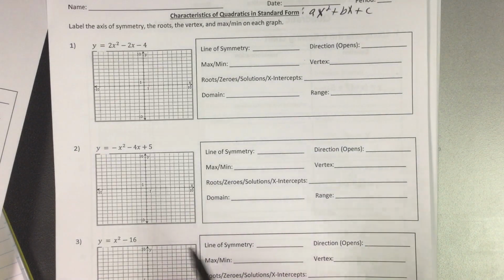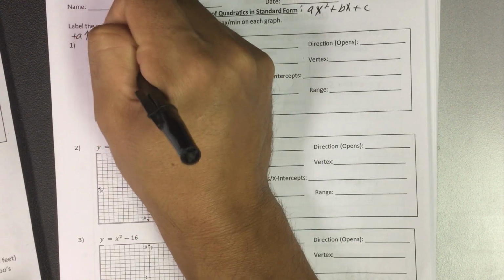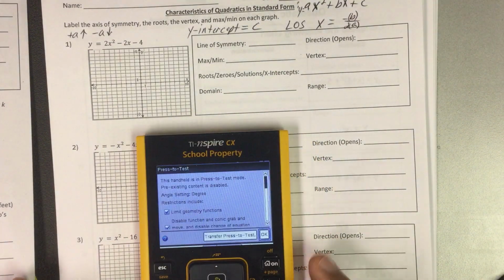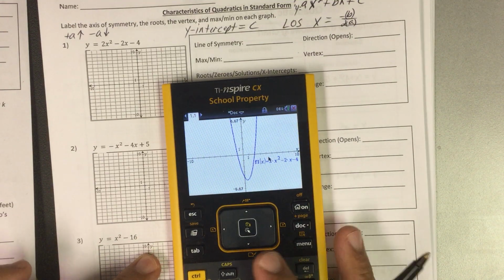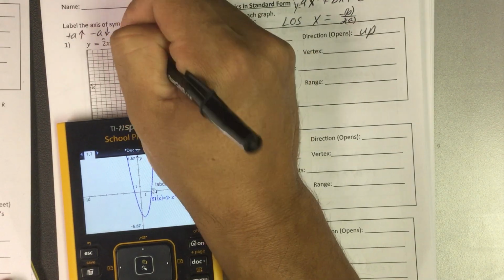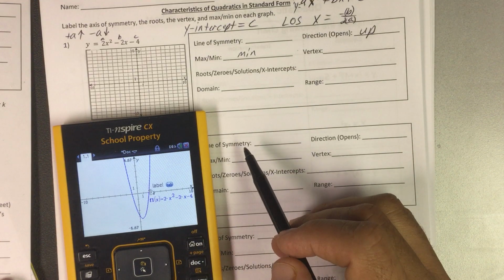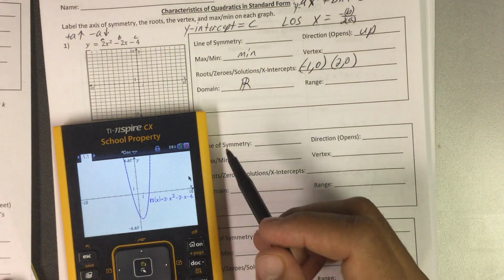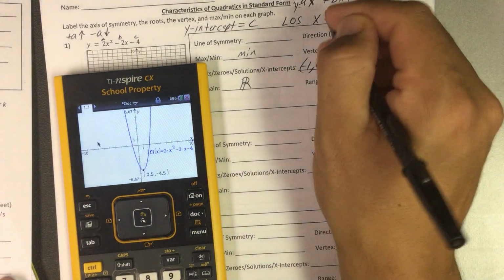Standard Form 1